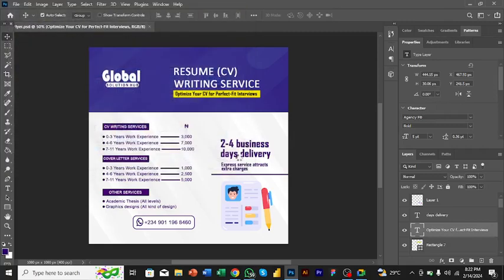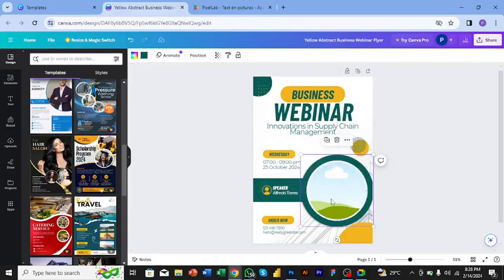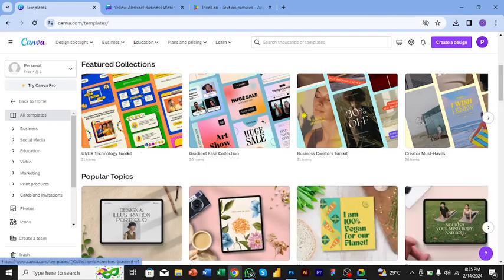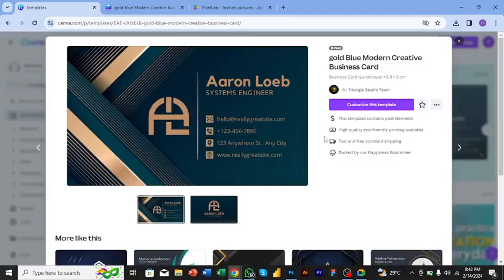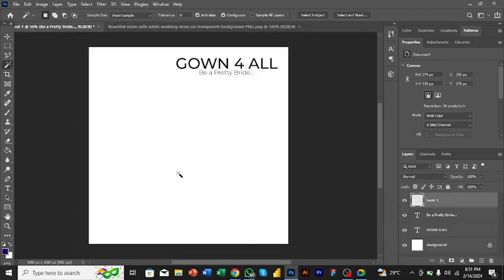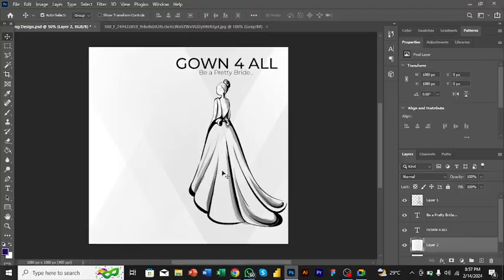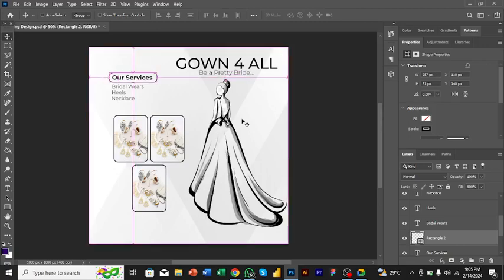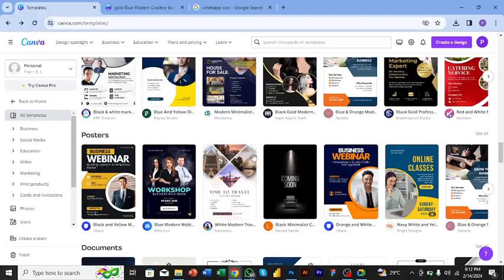Graphics Design Class 3